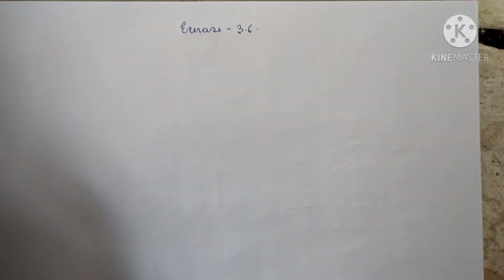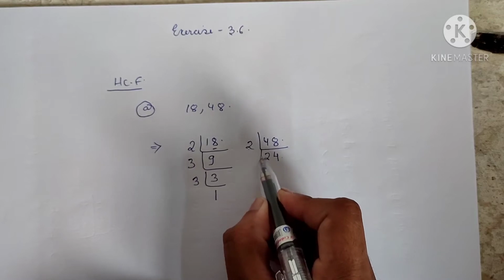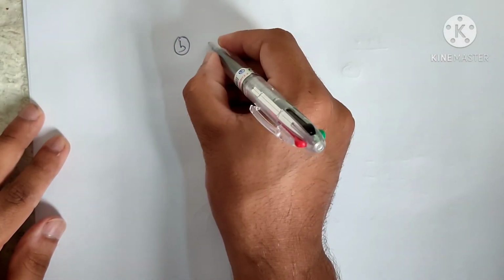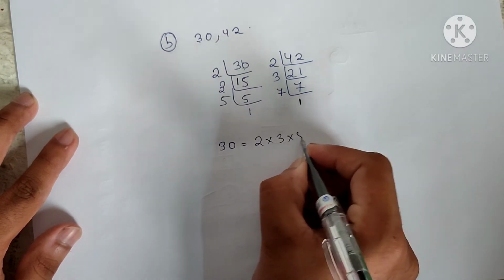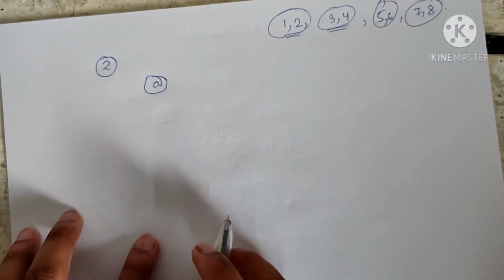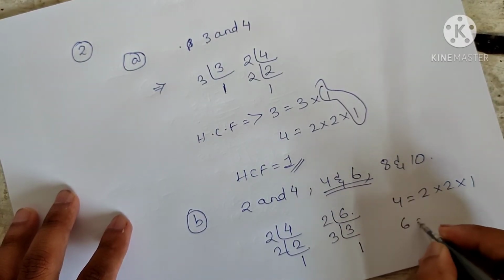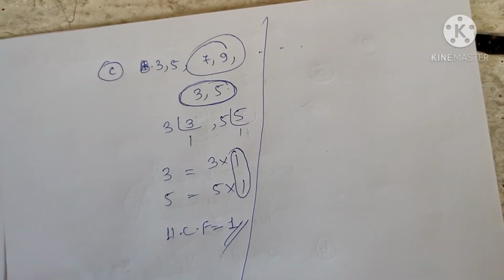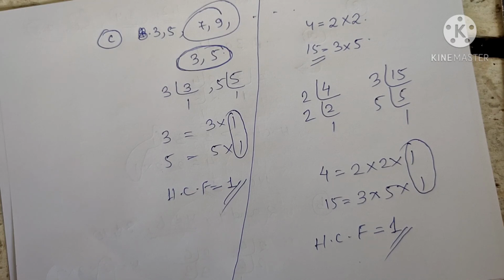maths class 6 exercise 3.6